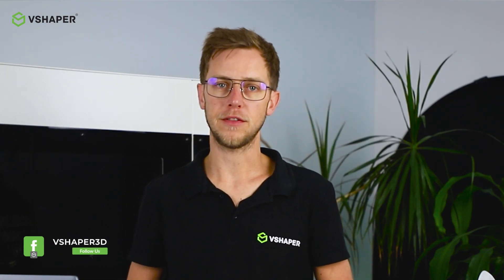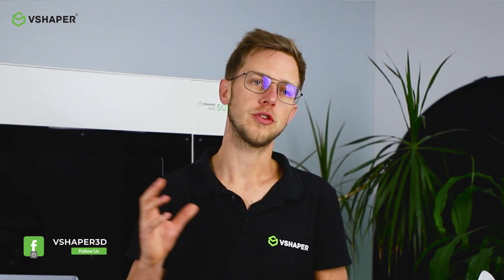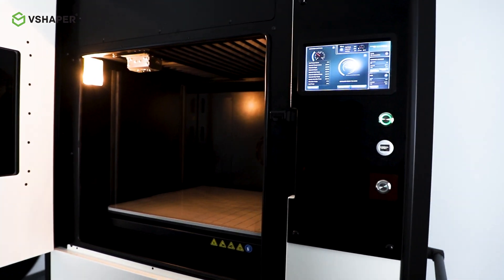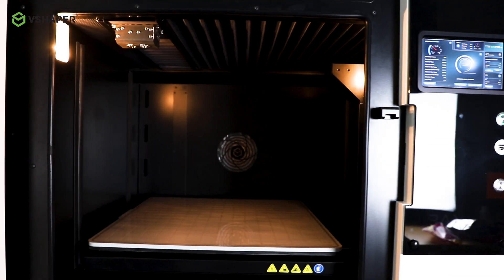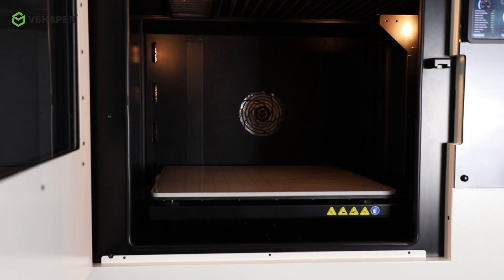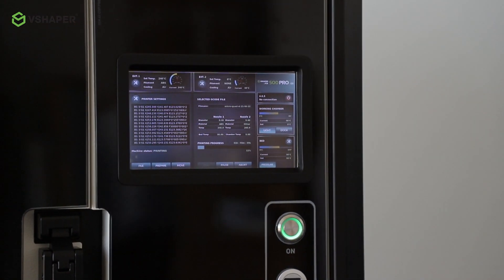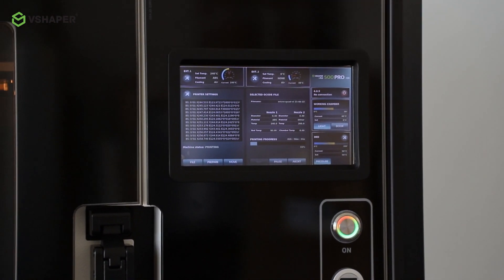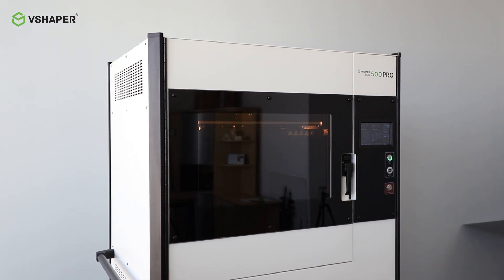VSHAPER 500 PRO - Large volume professional 3D Printer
VSHAPER 500 PRO is our flagship product. In the video, you will learn more about this 3D printer. Marcin presents its capabilities, purpose and also technical data. You can find more information on the printer's

VSHAPER 3D Printers are EU made industrial level machines.

Using additive manufacturing technology will allow You to:
➡ Reduce costs
➡ Speed up process
➡ Make super detailed prototypes

VSHAPER provides:
✔ 3D Printers
✔ Software
✔ Global support
✔ Global implementation system
✔ 3D Printing services
✔ Technological audits